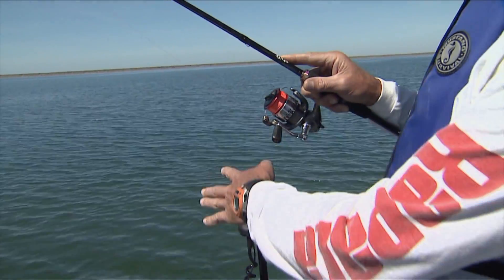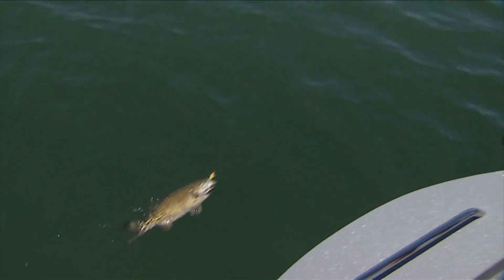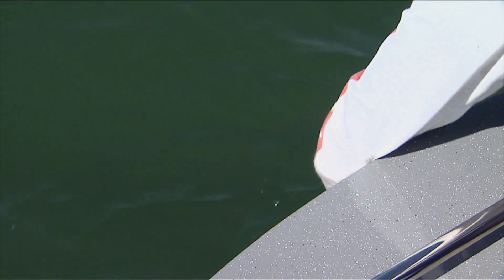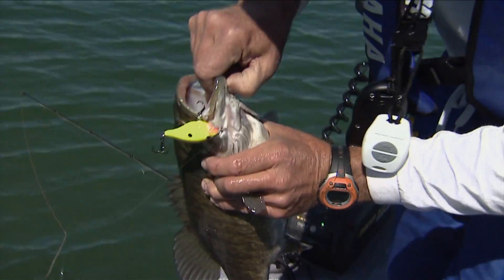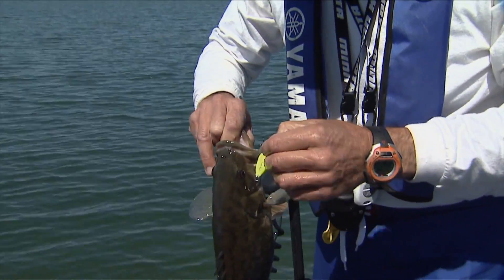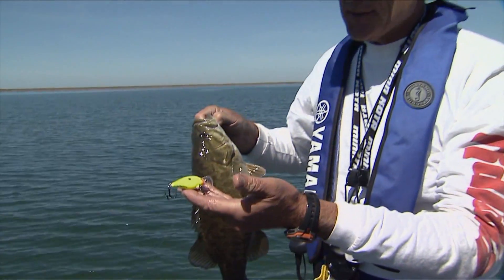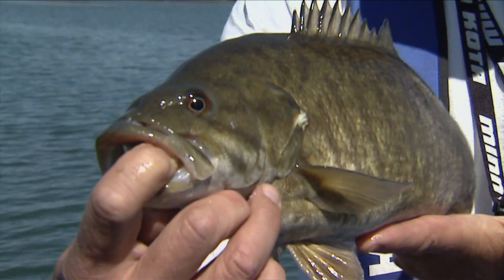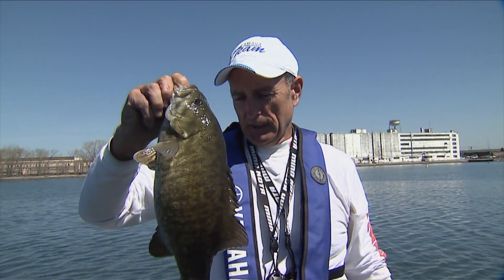Canadian Sportfishing - Cold Water Bass Fishing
Join Italo as he uses Rapala Scatter Raps to fish rocky structure  catch coldwater bass
9189